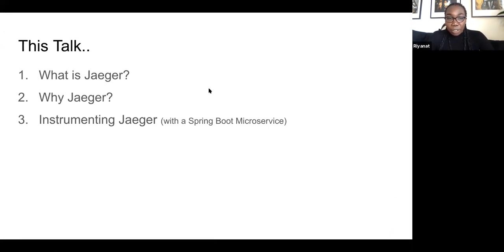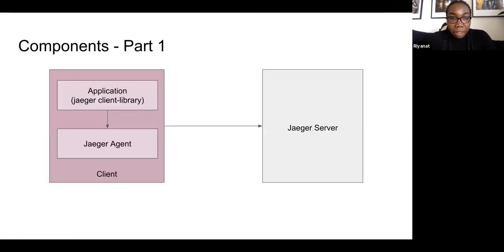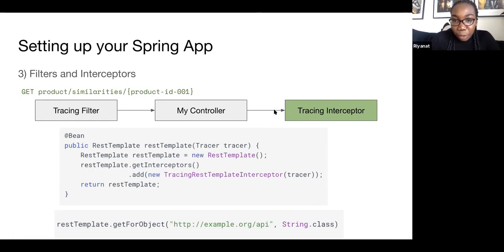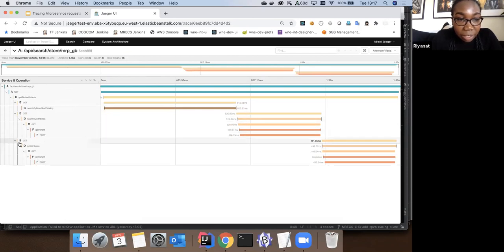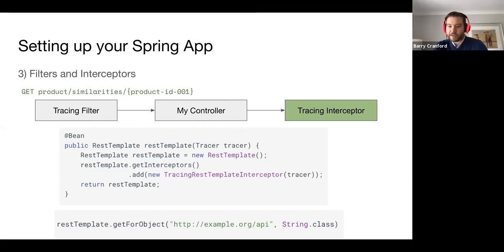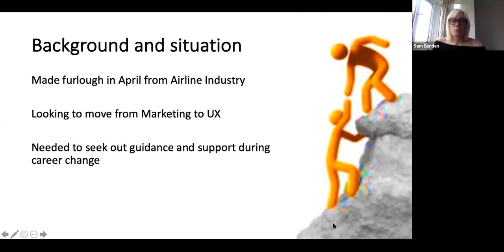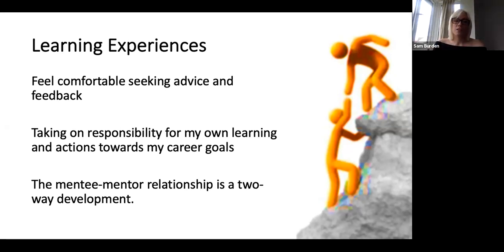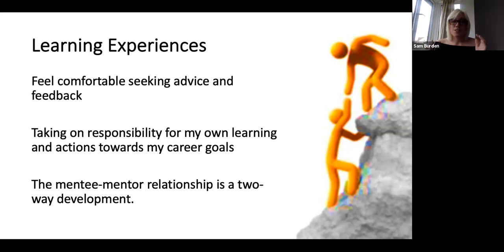Jaeger for Microservice Http Requests/Being a mentee during a career change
Tracing Microservice Http Requests with Jaeger

In this talk, Riyanat Shittu, is going to discuss how to use Jaeger - an end to end distributed tracing system to understand the interaction between your microservices.

She’ll introduce you to Jaeger and show you how you can set up Jaeger with your Spring Boot web applications. You’ll get an idea of how to use this tool to trace a single http request through your microservices!

This talk is for developers that are interested in observing their microservices in production especially when it comes to debugging.

Riyanat Shittu is a Java Developer who is passionate about writing and shipping clean code to production. She currently works at Net-A-Porter as a Senior Software Engineer.

My experience of being a mentee during a career change

Join Sam Burden for an extension of her lightning talk. She'll be focusing on how finding a mentor has helped her to progress further within the field of User Experience and Design and what she has learned from the process.

Sam Burden is a marketing executive at Air France KLM UK and IE. Whilst on furlough, she has decided to review her skills and experience to re-train and enter a new career path in User Experience and Design, and sought the help of a mentor in this field to provide further guidance.